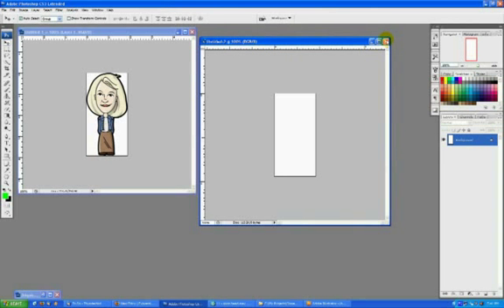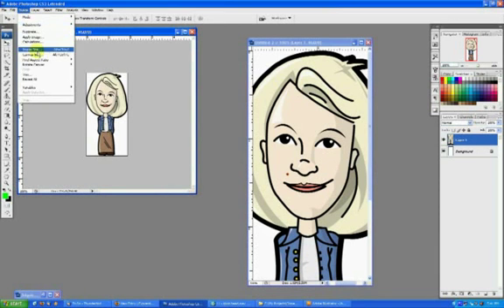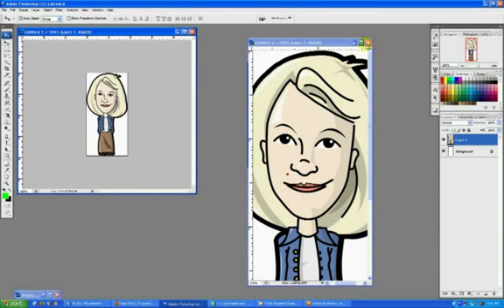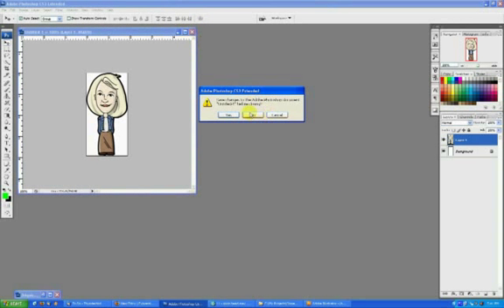Photoshop / Illustrator Tutorial, Maintaining DPI between Copy and Paste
A lot of times when people work between Illustrator and Photoshop, they can get the DPI of their vectors and rasters wrong. This quick tutorial shows you how to maintain consistency in your documents. Facebook